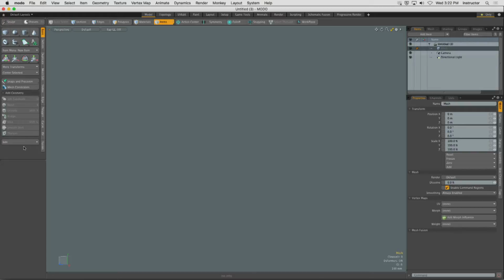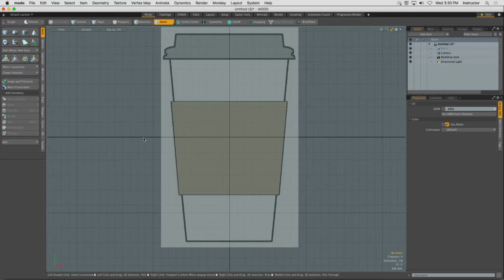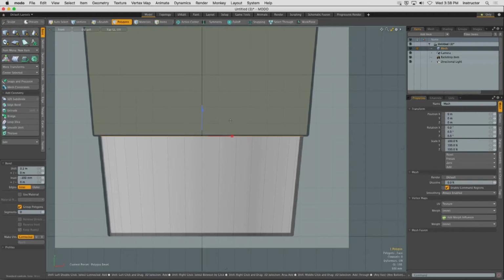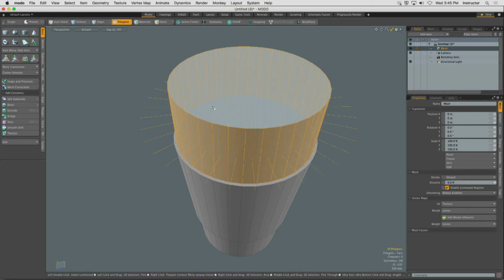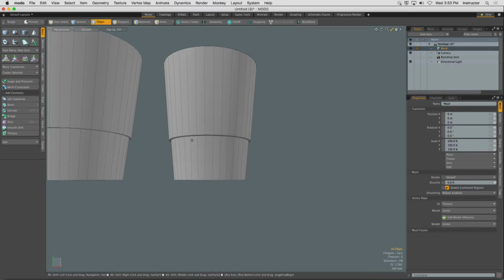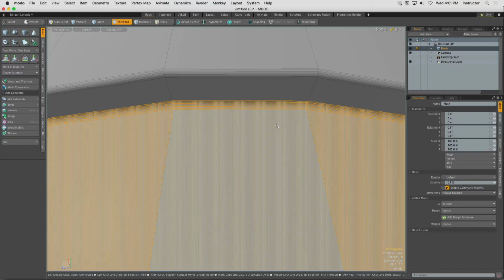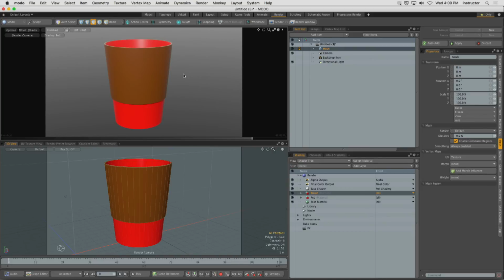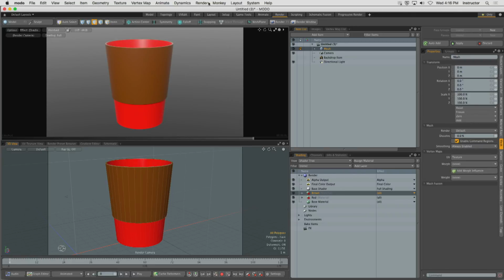GCOM 402 Week 04